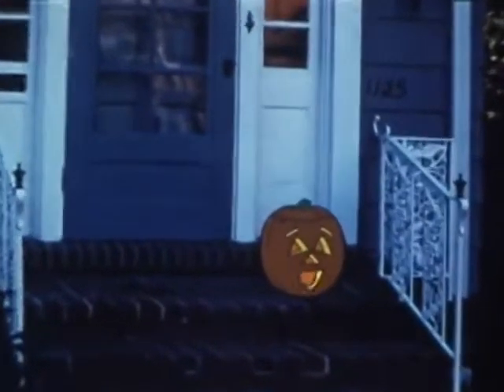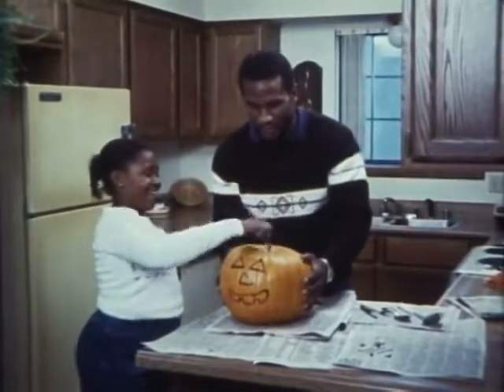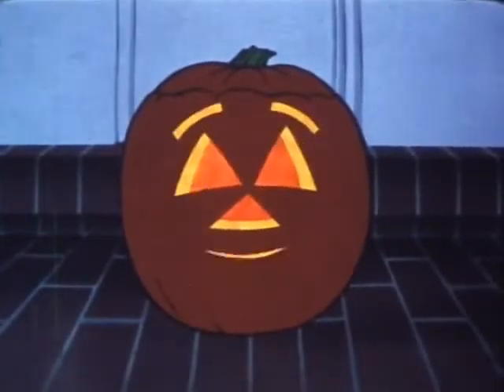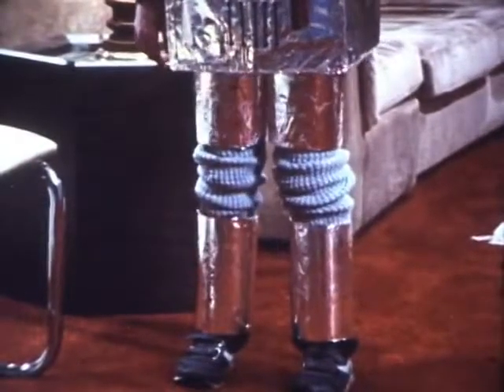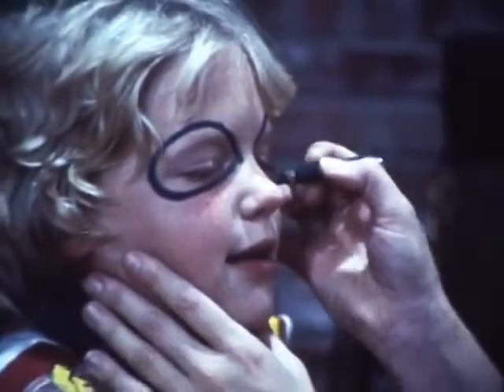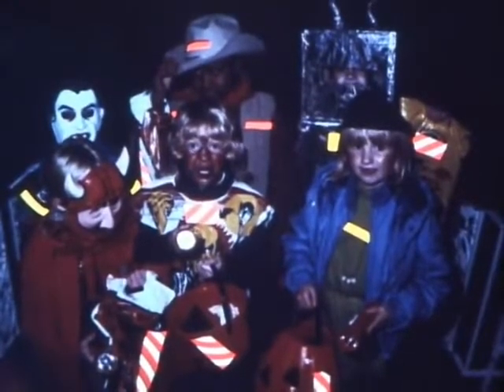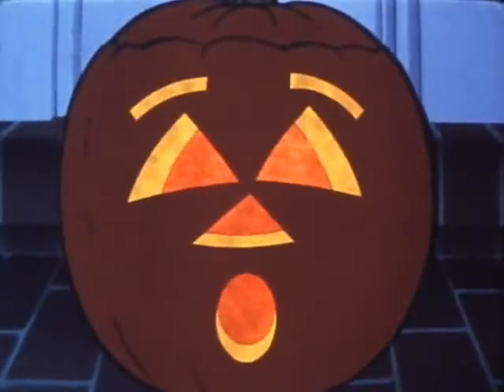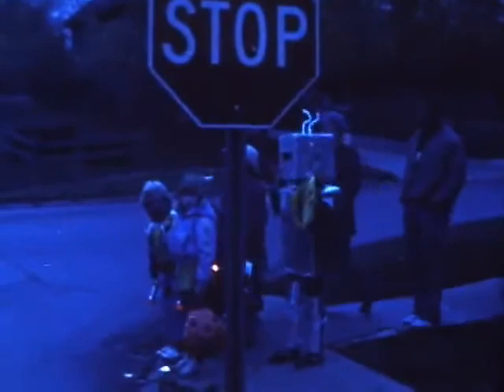Halloween Safety | 1985 | Coronet Educational Film